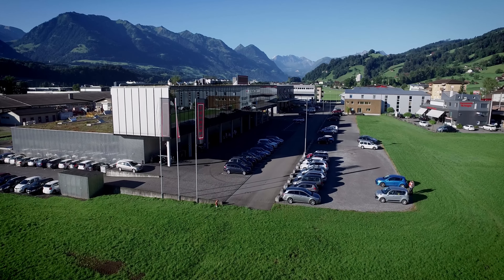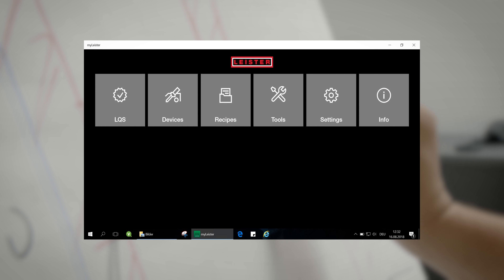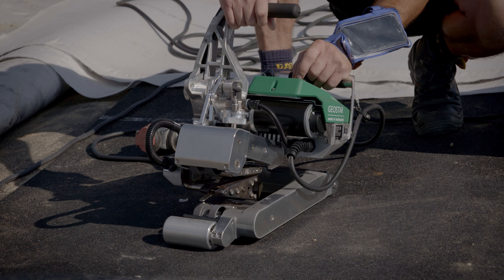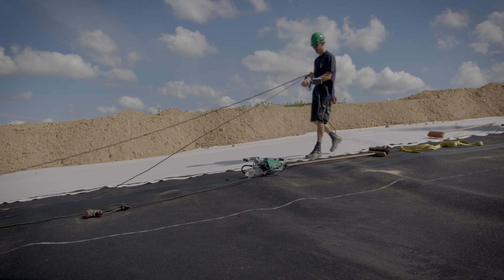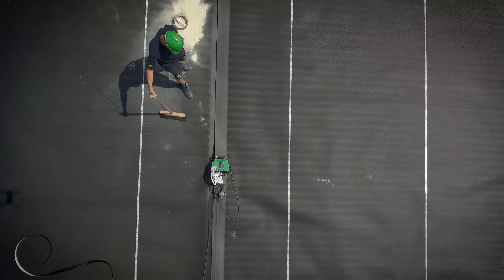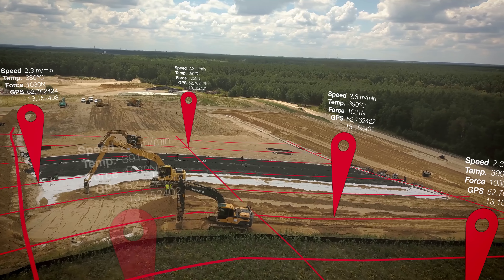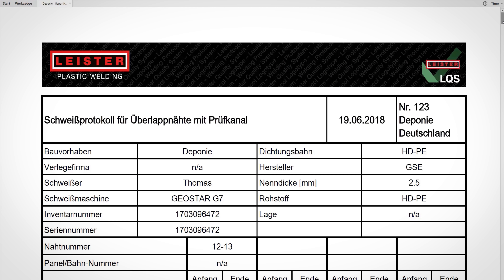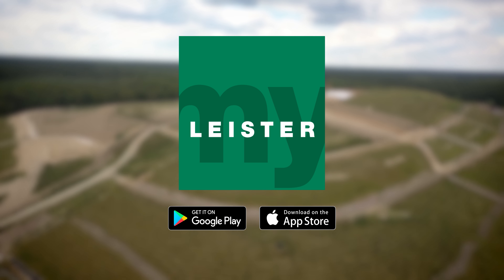2018_Leister_AG_LQS_E_4K.mp4